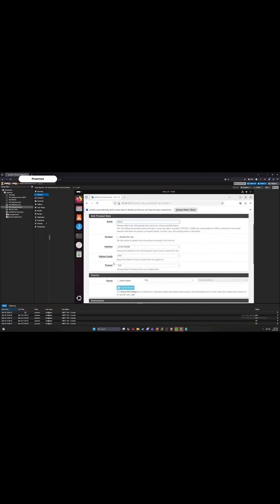What a Firewall Really Does (Watch Me Block Traffic Live)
In this video, I break down what a firewall actually does — and show it in action in a real lab environment.

Instead of just explaining it, I walk through:
-Creating separate networks
-Allowing traffic between them
-Then using a firewall rule to block that communication